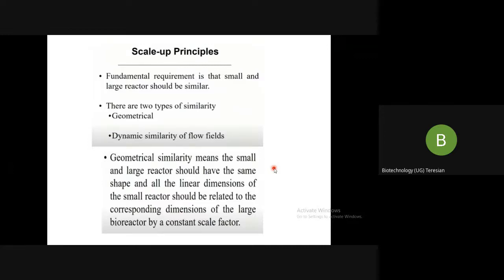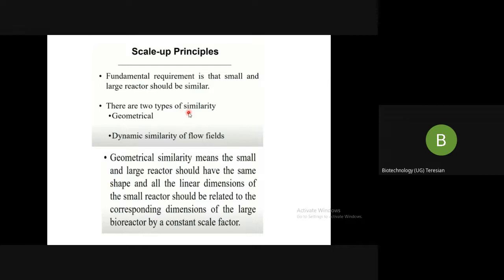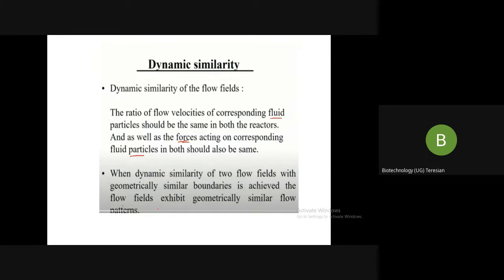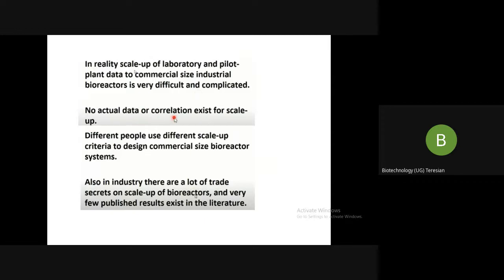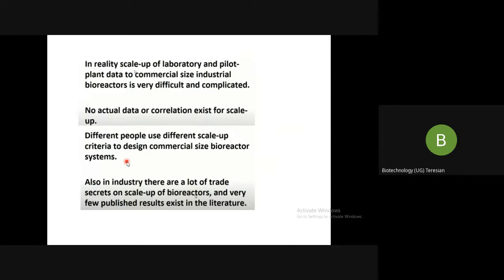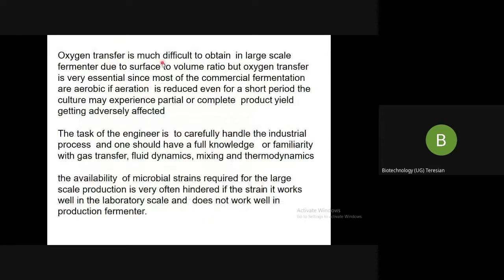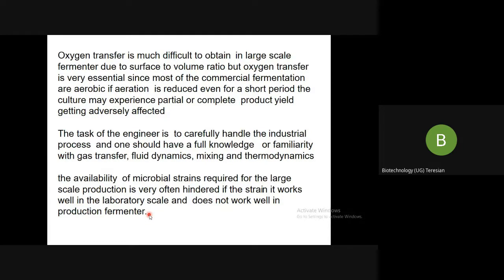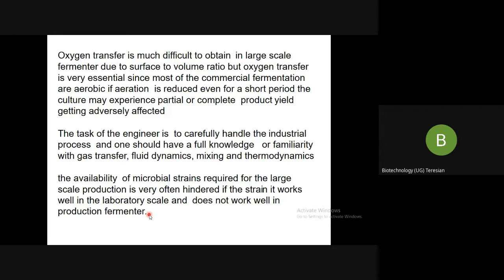Scaling up of bioreactor part 3